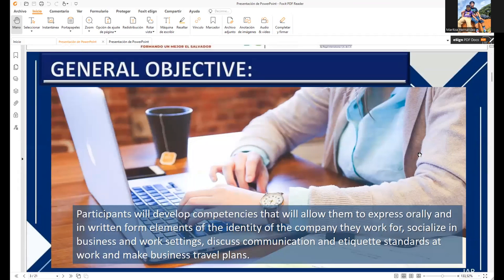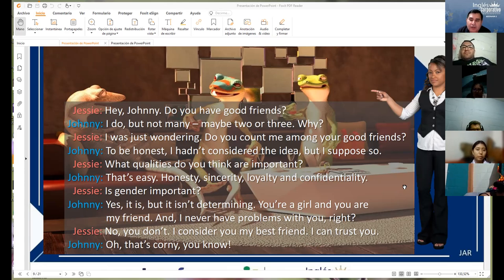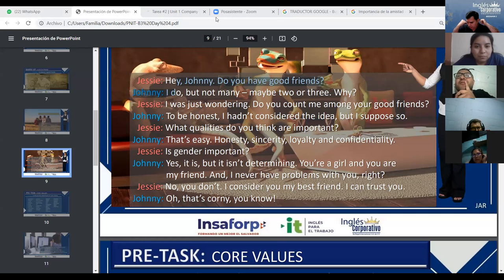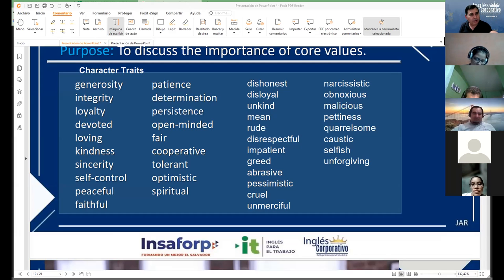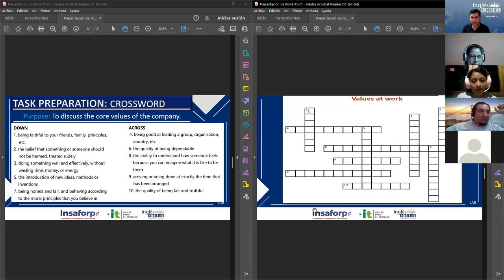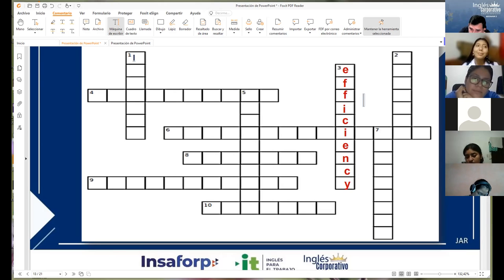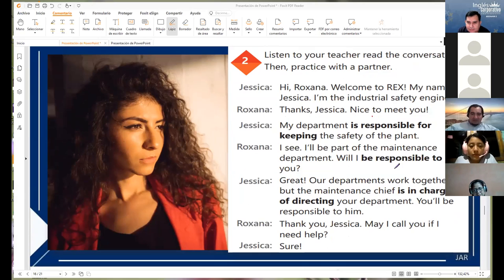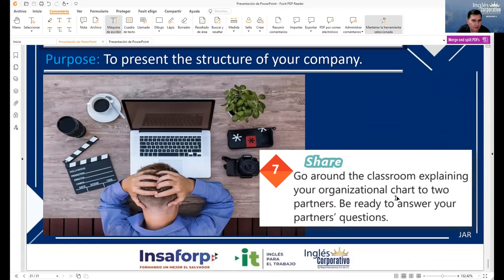Inglés Corporativo-09-09-2022 Unit 1 review and practice